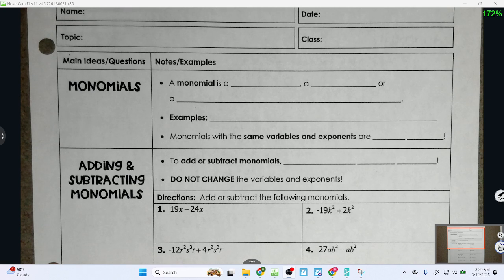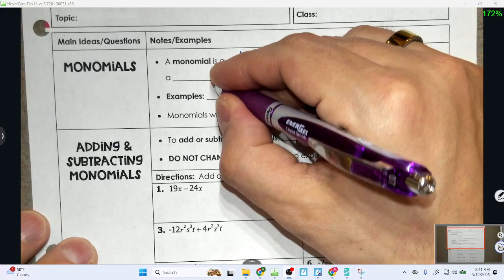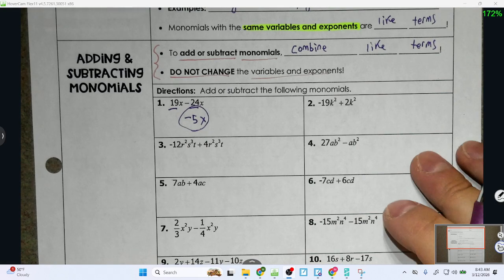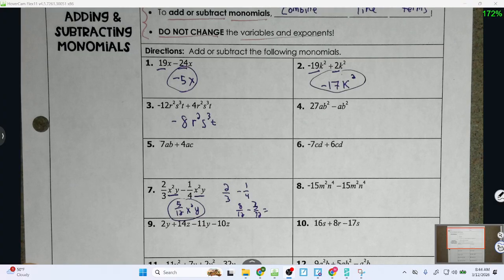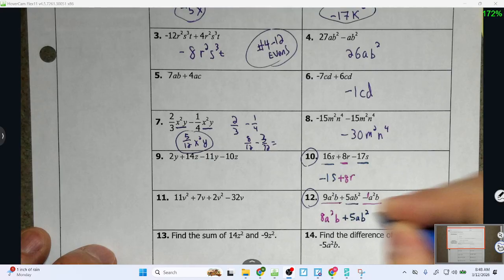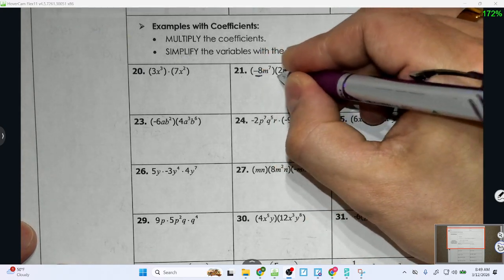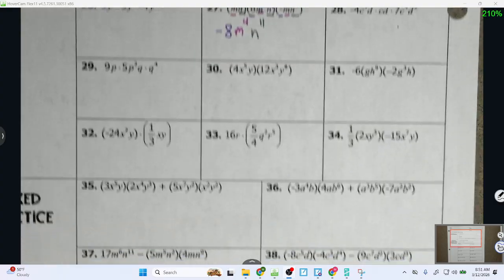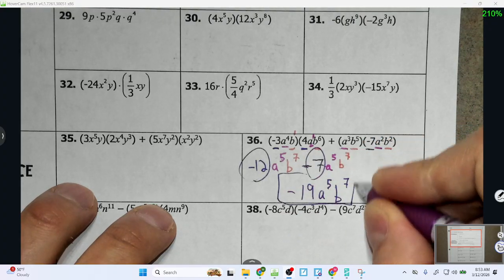Algebra 1 CP - Monomial Operations (Add, Subtract, Multiply)